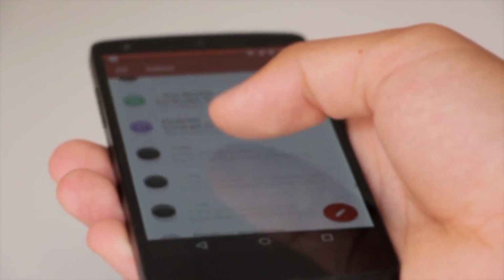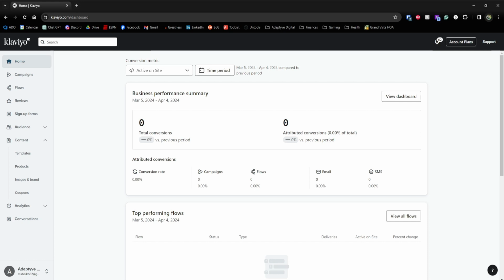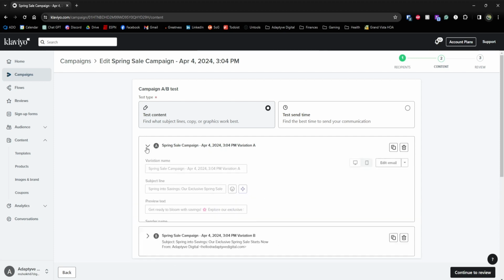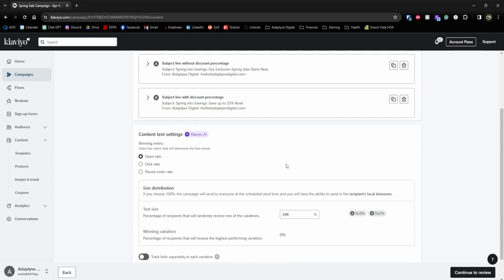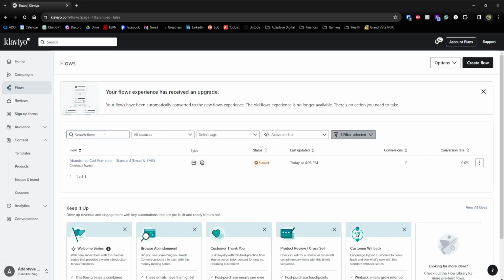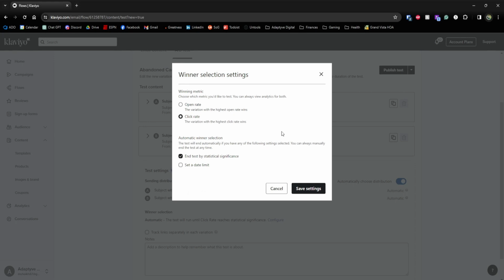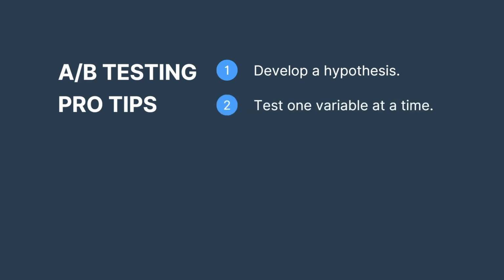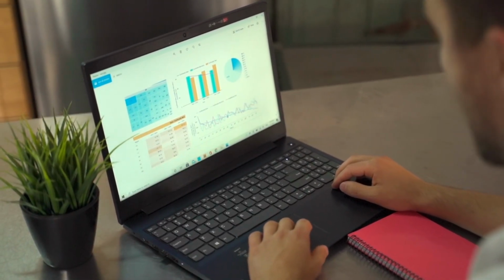Klaviyo A/B Testing: How to Get Higher Email Open Rates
Low email opens got you down? Klaviyo A/B testing can help!

This video is your step-by-step guide to setting up A/B tests in Klaviyo to boost clicks and conversions.

You'll learn how to:
✅ Set up A/B tests in Klaviyo campaigns and flows.
✅ Test subject lines, content, and CTAs to discover what works with your audience.
✅ Create winning emails that get results!
✅ Use A/B testing insights to improve and optimize future campaigns.

📖 YouTube Chapters 📖
00:00 Intro
00:18 What is A/B Testing?
01:10 A/B Testing Process
02:33 How to A/B Test Klaviyo Campaigns
08:19 How to A/B Test Klaviyo Flows
11:04 Variables to A/B Test
12:16 Pro Tips for A/B Testing
14:29 Next Steps & Resources

🚀 Ecommerce Email Marketing Accelerator 🚀
Looking to jumpstart your Klaviyo journey and see results fast? Don’t miss our Ecommerce Email Marketing Accelerator - it’s the ultimate checklist for email marketing, packed with over 175 actionable items covering Klaviyo account setup, Opt-In forms, Flows, Campaigns, and Design.